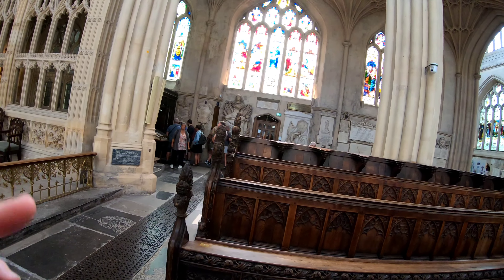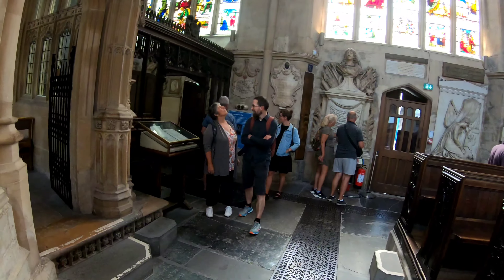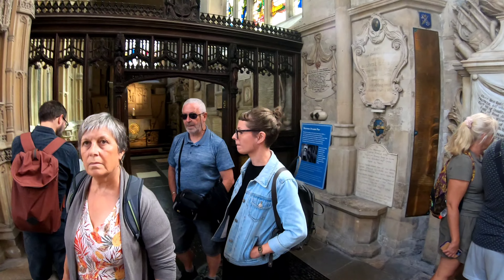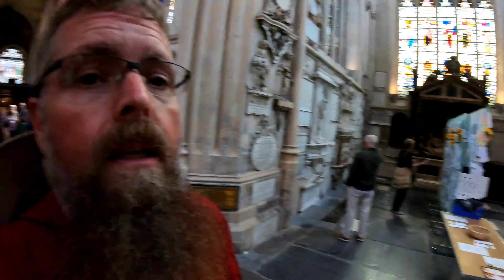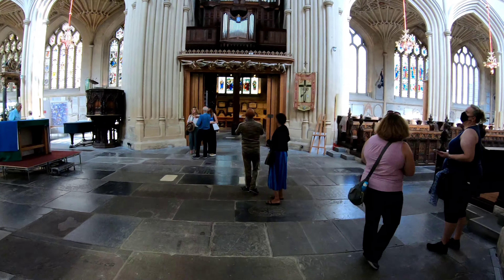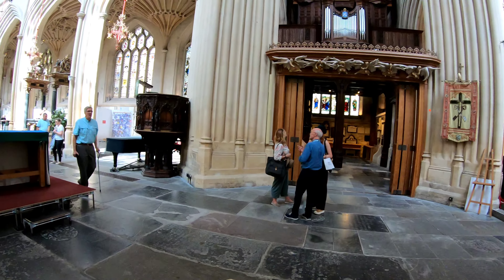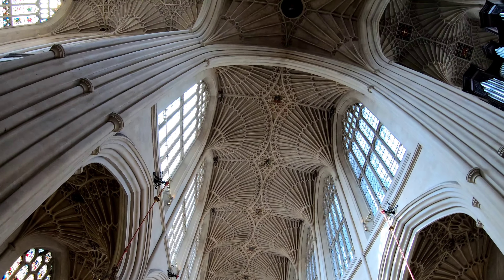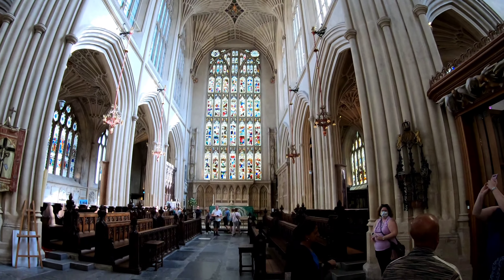Post Cotswold Way, Touring Bath Abbey, plus returning to London.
August 31st, 2022. Touring Bath Abbey and returning to London.